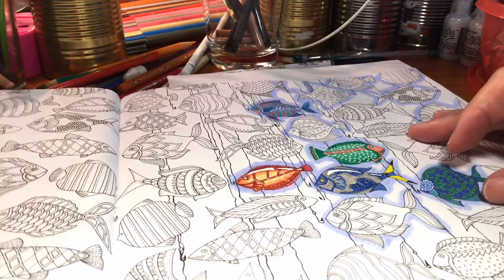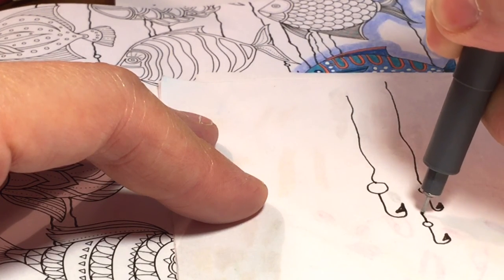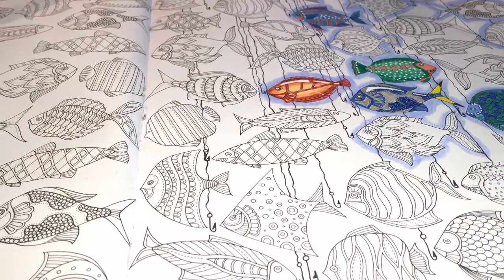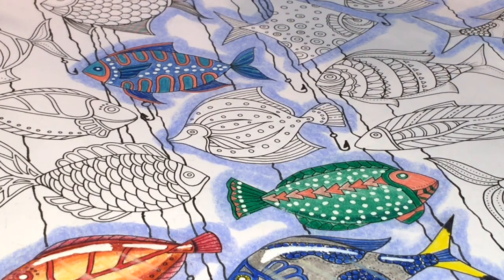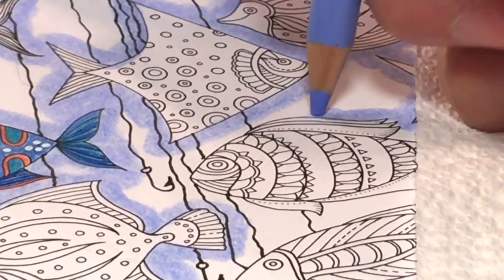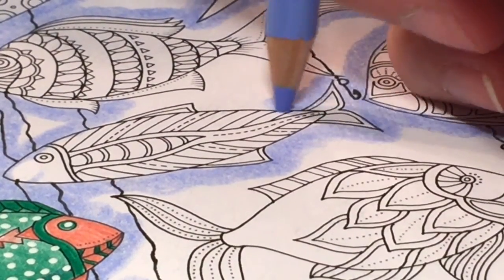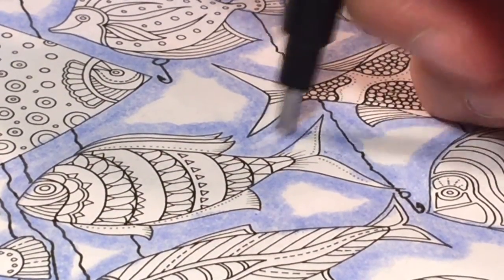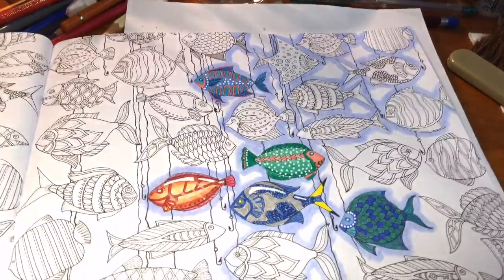Adult Coloring With ILene Vick: Part 1/4 Fish. Background Coloring, White Space & Design Elements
Produced by ILene Vick, Masters Degree In Adult Education (M.S.A.Ed.).
A background coloring idea for LOST OCEAN by Johanna Basford. How to use white space and design elements for your Adult Coloring background.